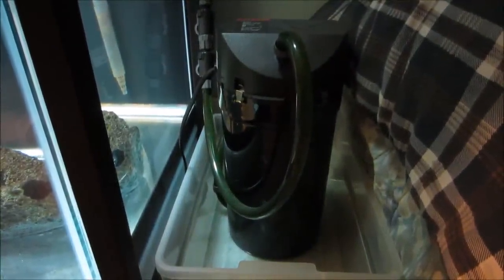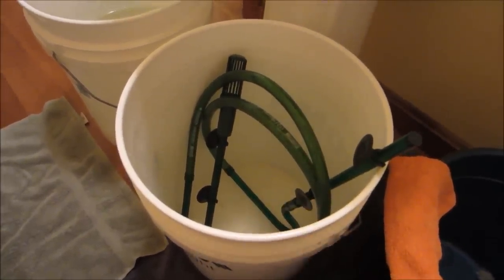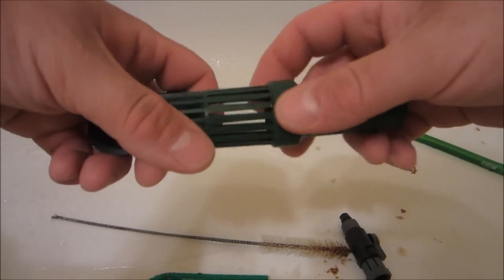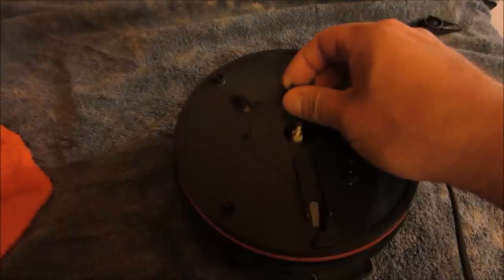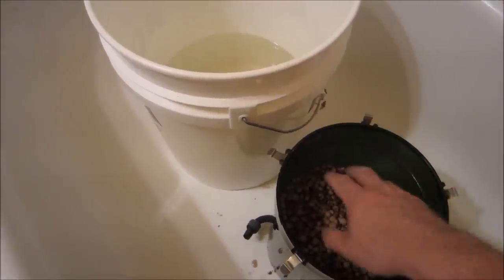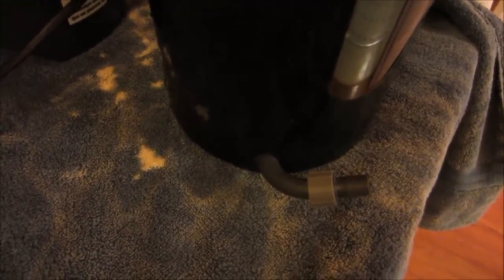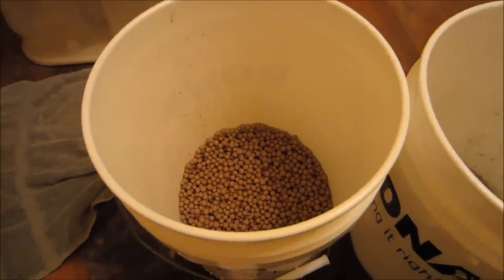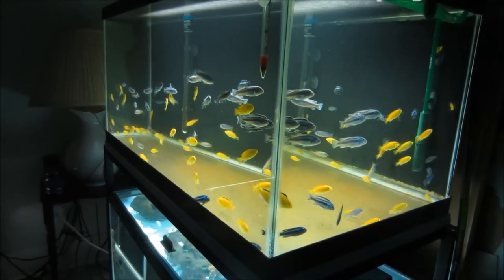How to Clean an Eheim Classic Canister Filter, Model 2215 & 2217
In this video, I will show you how to clean an Eheim Classic canister filter, with detailed instruction for the beginner and novice aquarist.